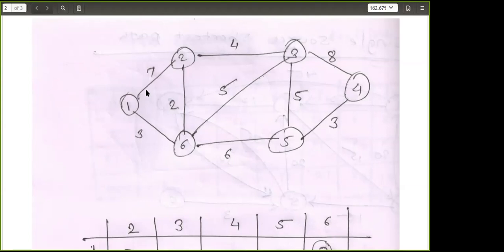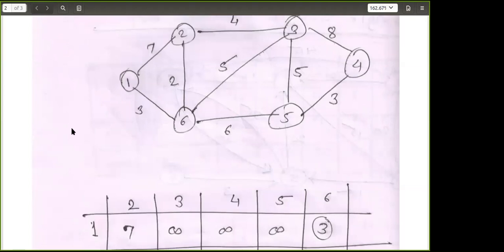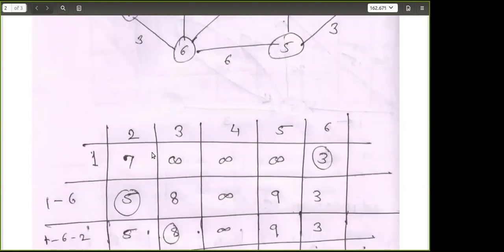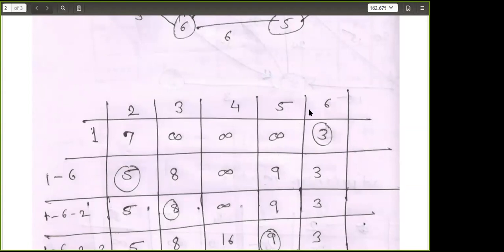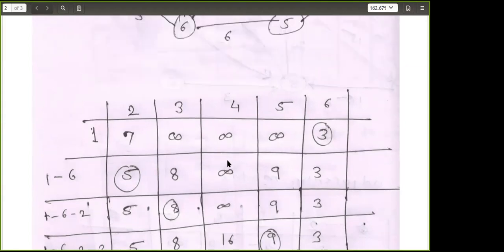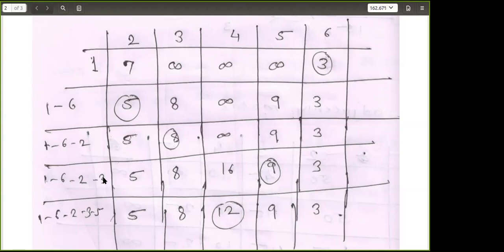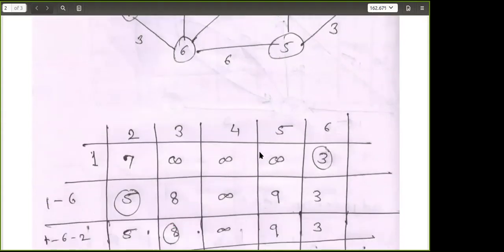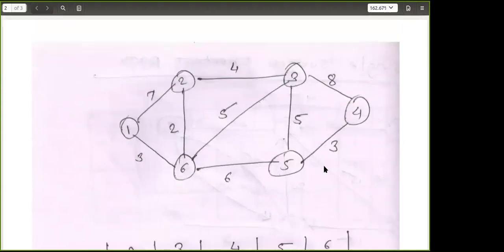Greedy Method-Single Source Shortest Path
Example on single source shortest path